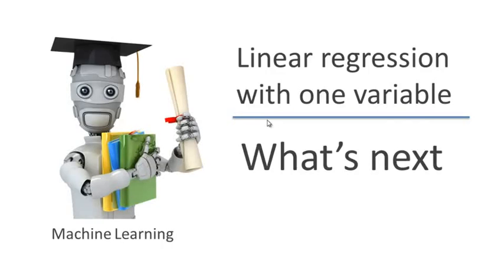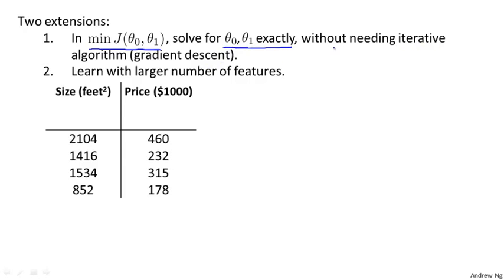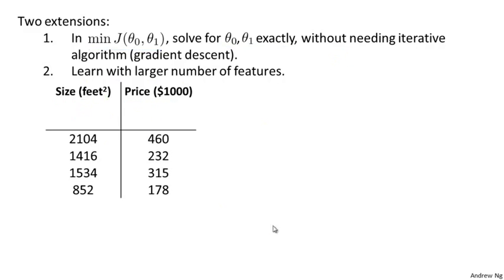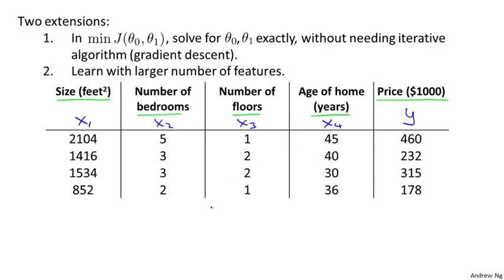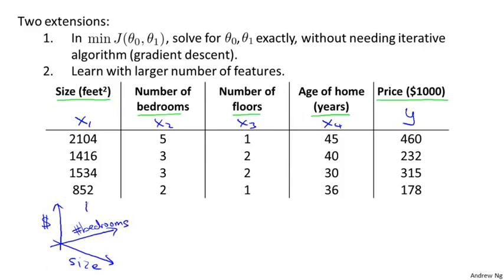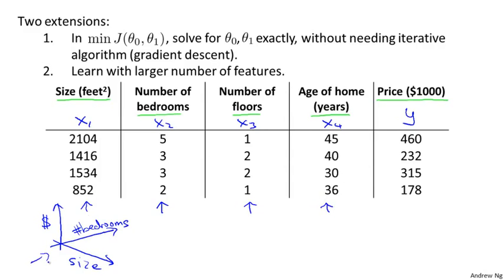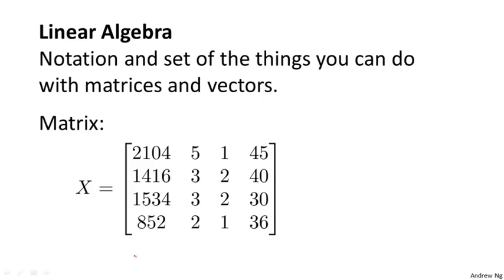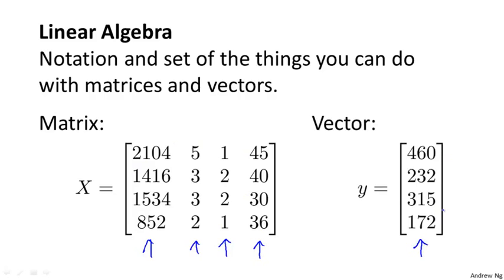Lecture 2.8 - What s Next -[Machine learning by Andrew Ng]